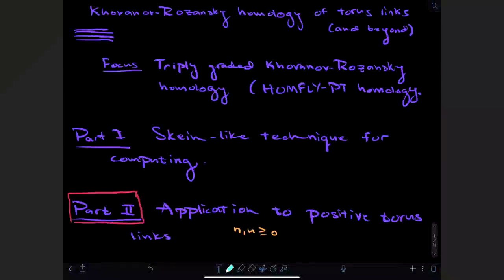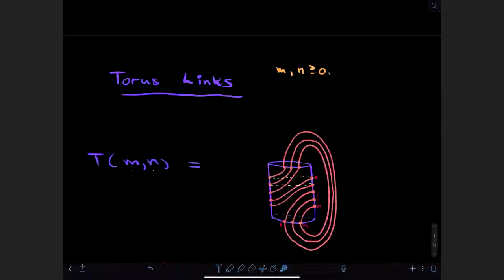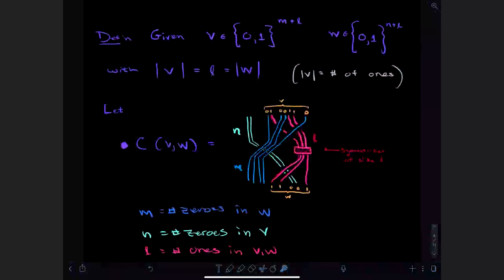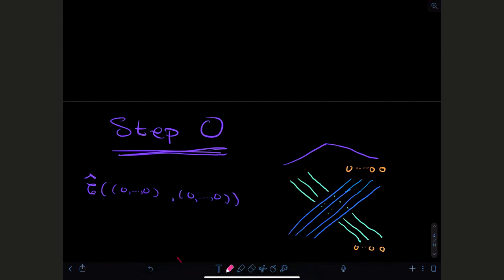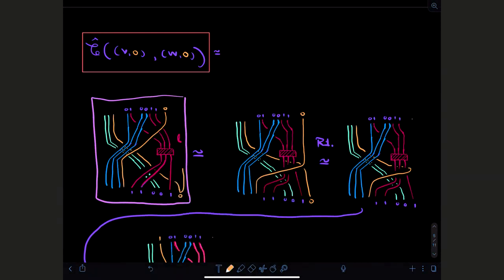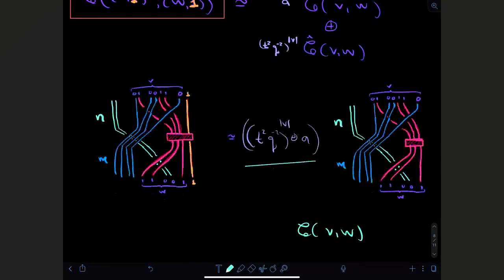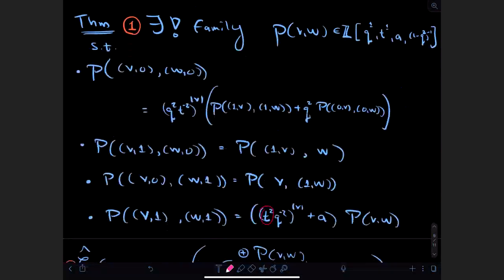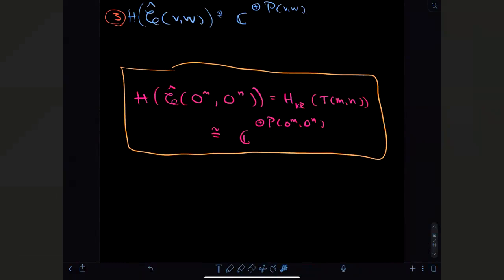Khovanov-Rozansky homology of torus links (and beyond) II (Matthew Hogancamp)